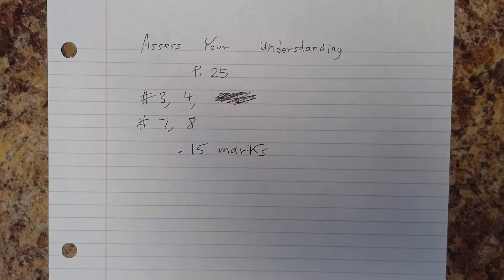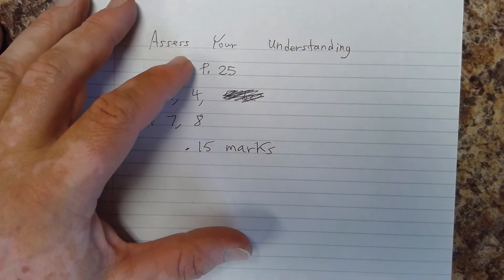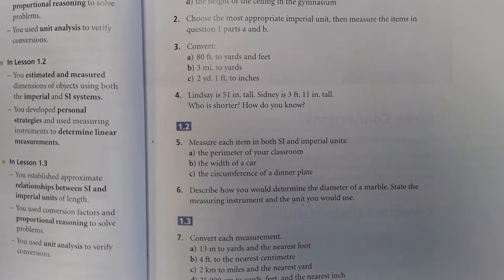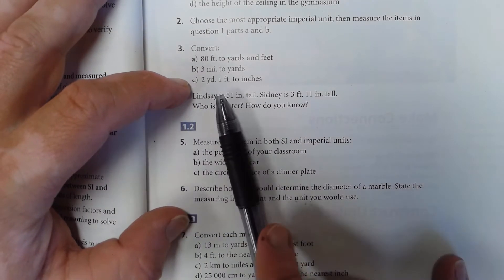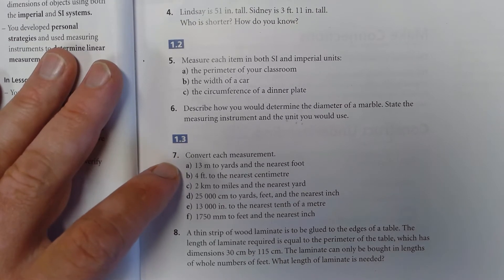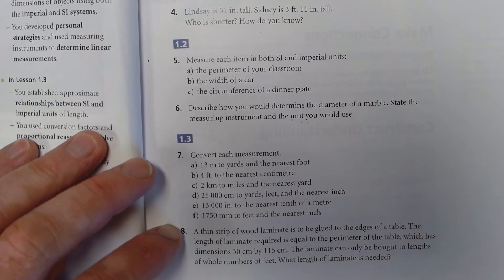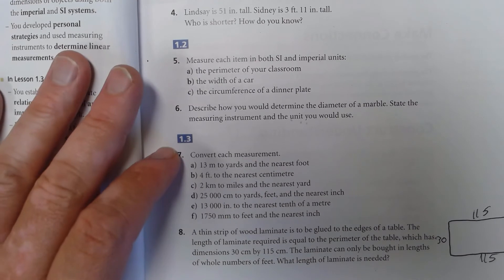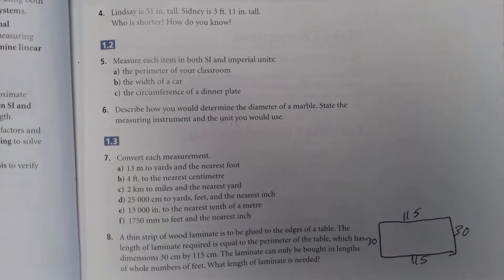Math 10 Measurement #3 review